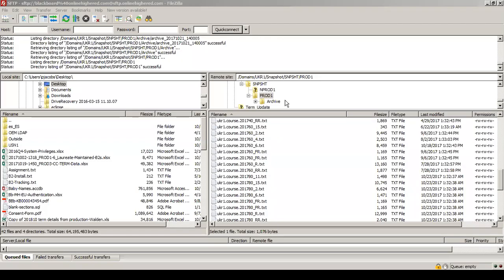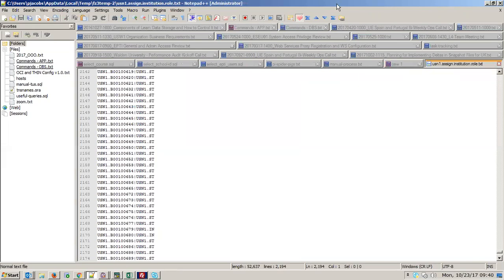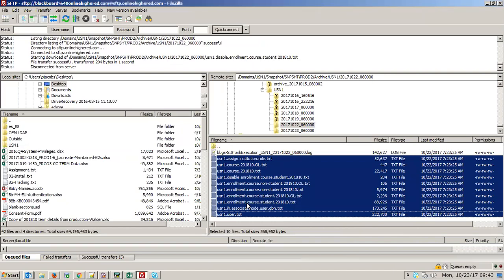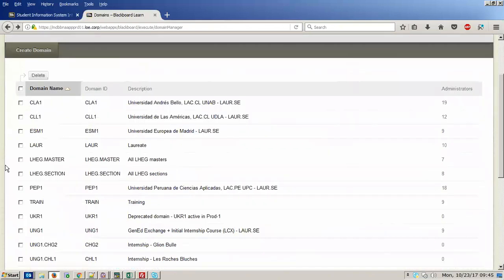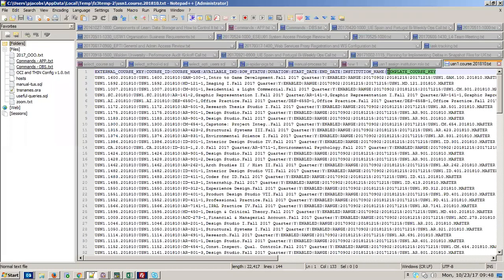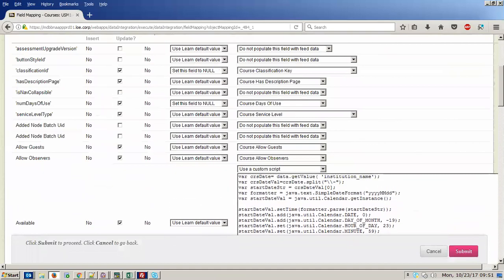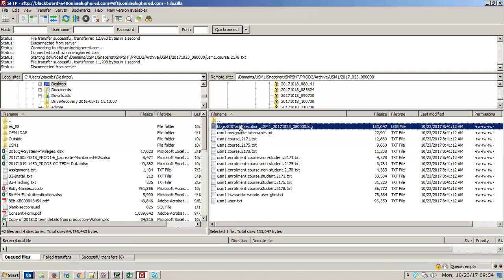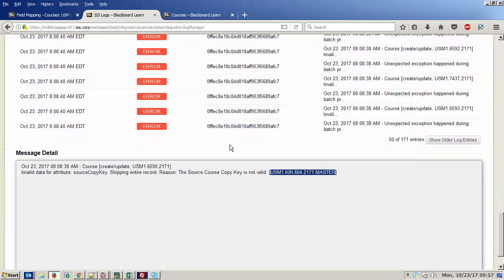20171023 0930 Monday Bb TKT - PROD2 DI 2017Q2 Process